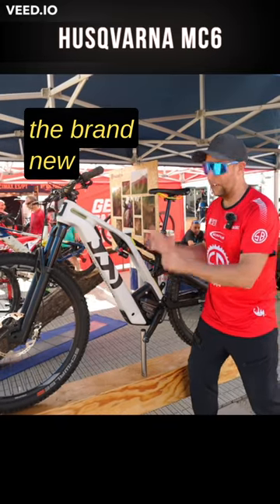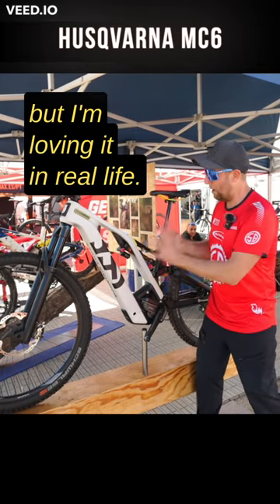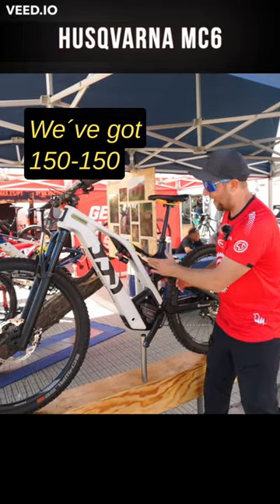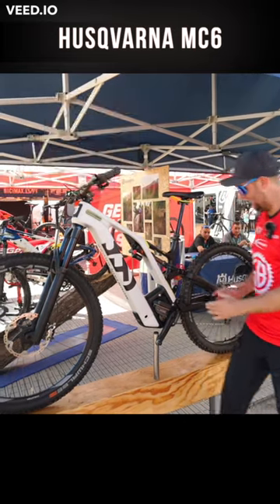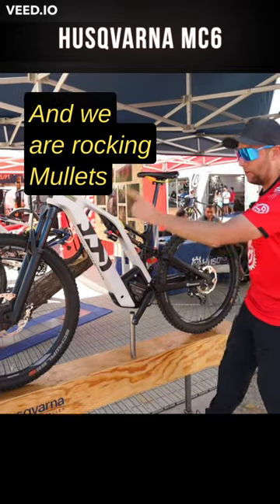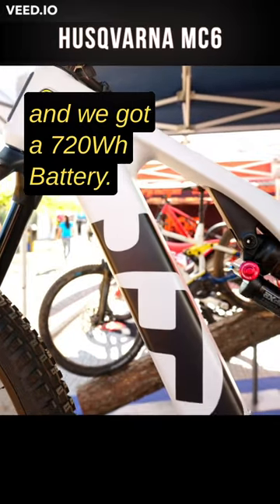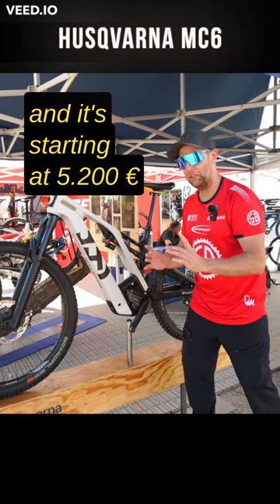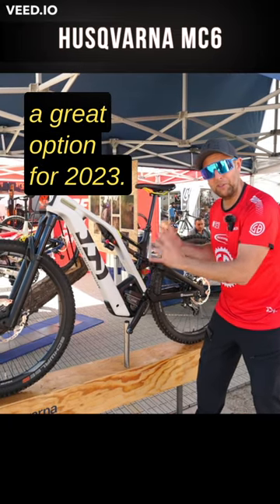THE NEW MC6 FROM HUSQVARNA - Is This the Future? what are we thinking riders?